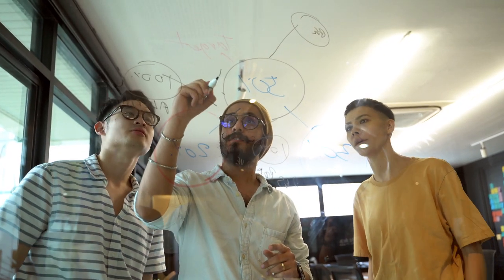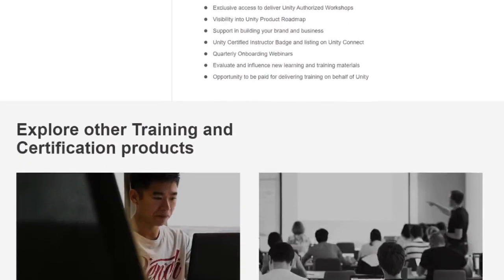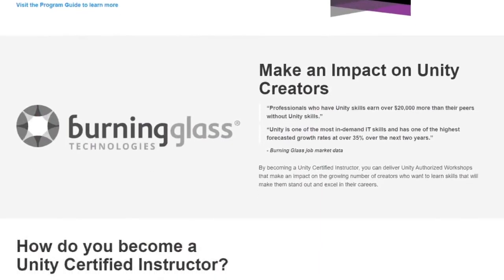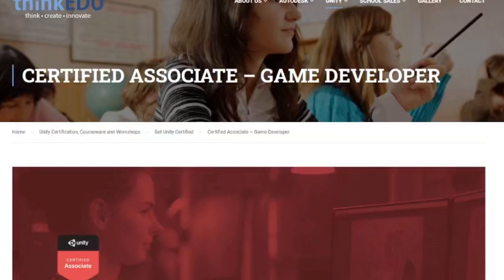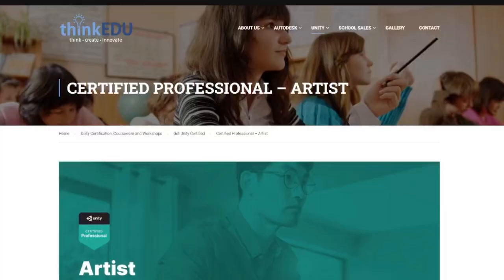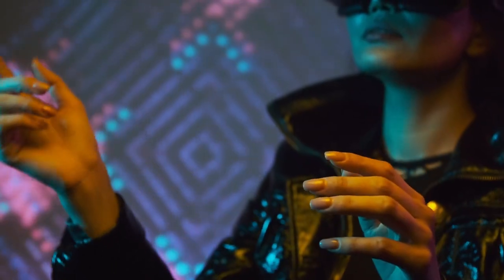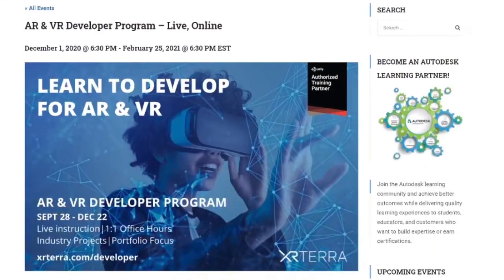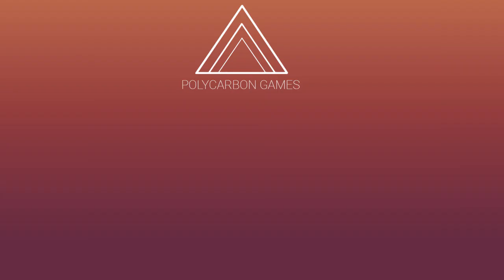How To Become A Unity 3D Certified Instructor | Unity UCI Program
Game design colleges can be expensive, but the UCI program is very cheap and affordable. The ecosystem of UCI is growing: now a team of over 100 trainers in more than 45 countries. Since promoting yourself online as a creator is such convenient these days, it can be difficult to stand out from the crowd via platforms such as LinkedIn.

Unity Certification is designed to show that you have a degree of competence and experience in unity growth to prospective employers/clients. Instead, you can pass individual exams for a variety of specialized skills within the broad category rather than earn a standard certification as a Unity developer.  If you are looking into Learning game development or teach it check out the link here for more information.